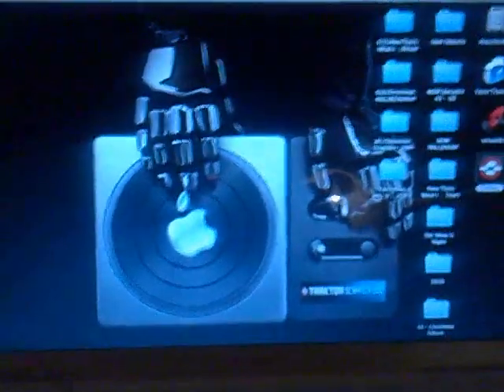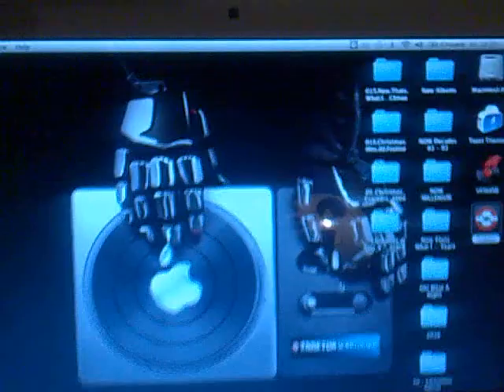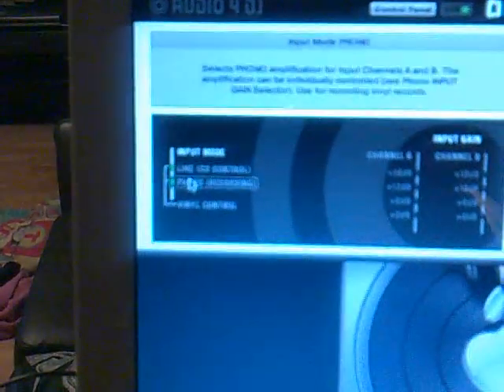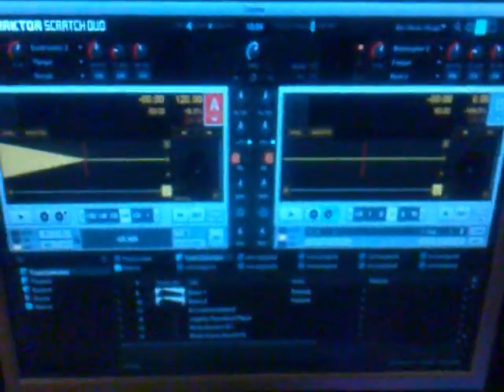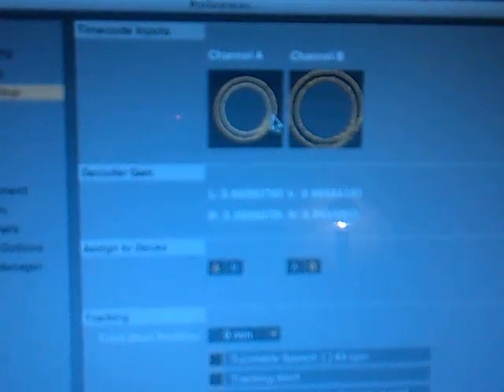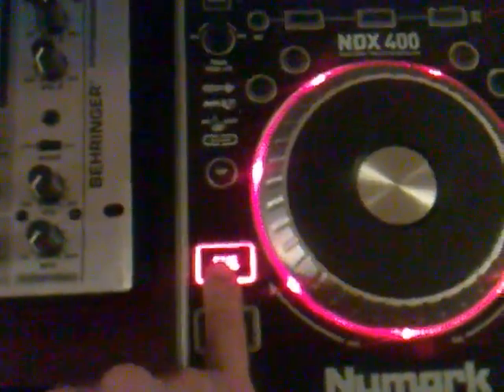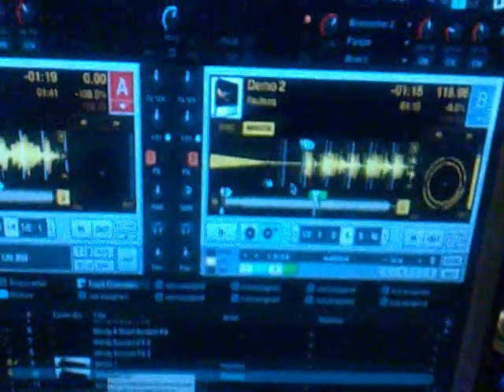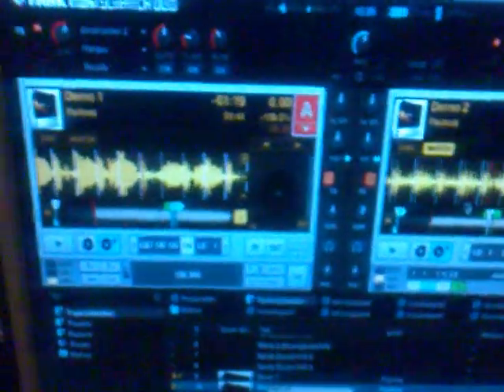traktor install p2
Part 2 of setting up traktor and cd decks not the easyest of things as i found stuff missing from the manual that they presume you will just know heck im a dj not a geek and had to lurn from scratch with a mac